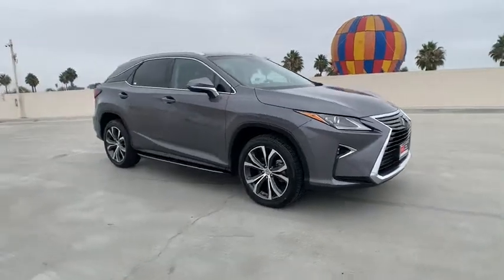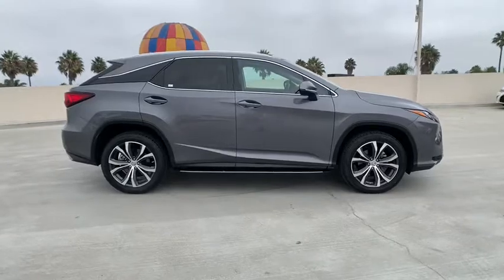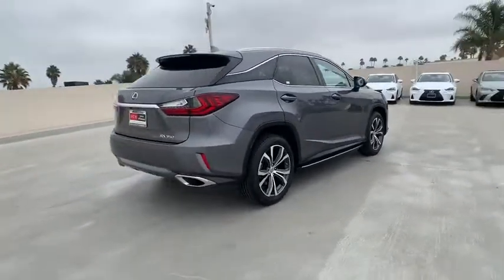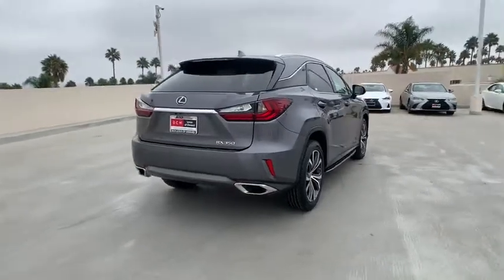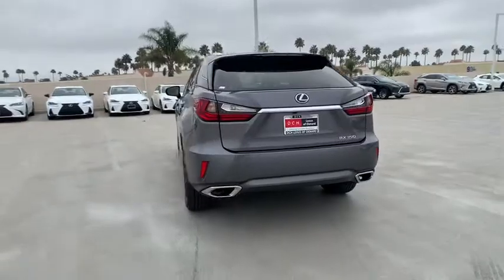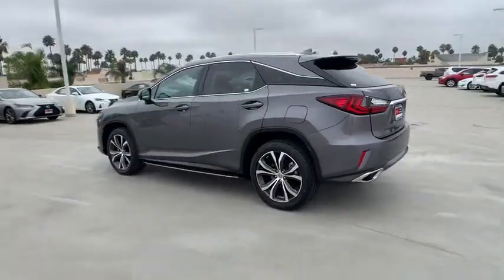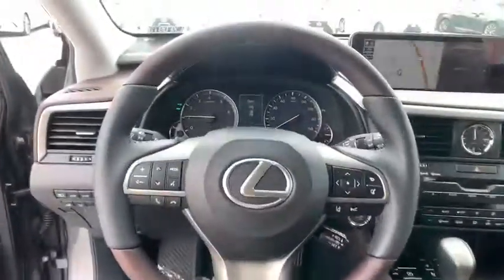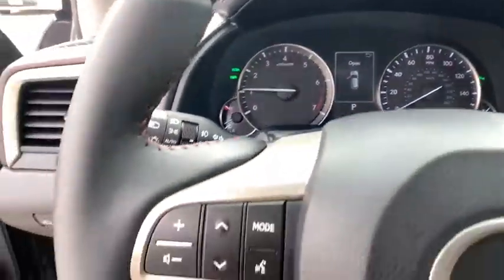2017 Lexus RX Oxnard, Ventura, Camarillo, Thousand Oaks, Simi Valley, CA LXF0979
Nebula Gray Pearl Used 2017 Lexus RX available in Oxnard, California at DCH Lexus of Oxnard. Servicing the Ventura, Camarillo, Thousand Oaks, Simi Valley, CA area.

DCH Lexus of Oxnard
1640 Auto Center Drive

No payments for 90 Days - $0 Down delivers vehicle for most qualified buyers. 12.3 Navigation System w/Mark Levinson Audio, Aluminum Roof Rails, Blind Spot Monitor w/Rear Cross Traffic Alert, Driver Seat/Steering/Mirror Memory - 3 Settings, Leather Seat Trim, Panoramic Moonroof, Panoramic View Monitor w/Blind Spot Monitor, Premium Package, Rear Armrest Storage Compartment, Single-Disc DVD Changer, Wheels: 20 x 8 Split 5-Spoke Dark Silver. CARFAX One-Owner. Clean CARFAX. Nebula Gray Pearl 2017 Lexus RX 350 L/Certified Details:brbr  * CERTIFIED WARRANTY: Unlimited-mileage warranty up to 6 years. Balance of new car warranty (4 Year/50K Miles) plus 2 Year/Unlimited-mileage L/Certified warranty. SERVICE MAINTENANCE: Complimentary Maintenance Plan covering the first four basic factory-scheduled maintenance services for 2 years or 20,000 milesbr  * Vehicle Historybr  * Roadside Assistancebr  * Warranty Deductible: $0br  * 161 Point InspectionbrbrOdometer is 8765 miles below market average! 20/27 City/Highway MPG 8-Speed Automatic Certified. 20/27 City/Highway MPGbrAwards:br  * 2017 KBB.com Best Resale Value Awards   * 2017 KBB.com 10 Best Luxury SUVs   * 2017 KBB.com Brand Image Awards